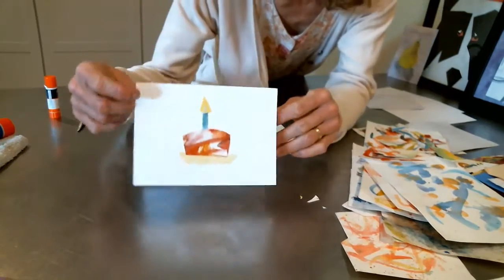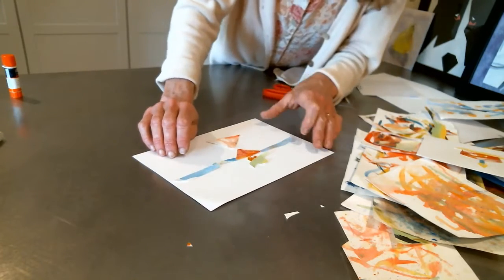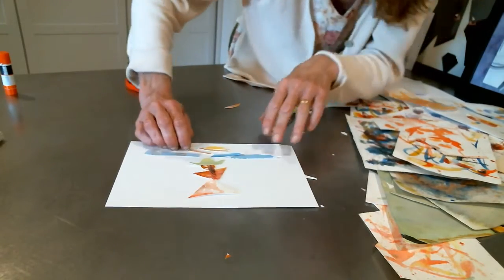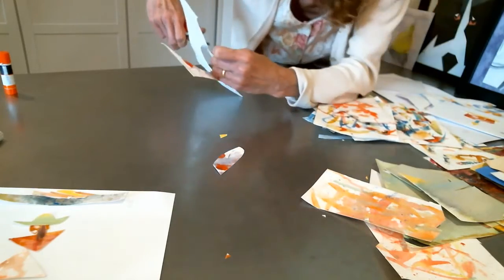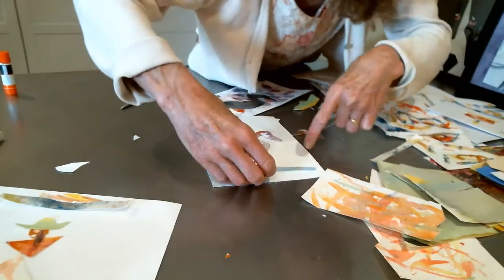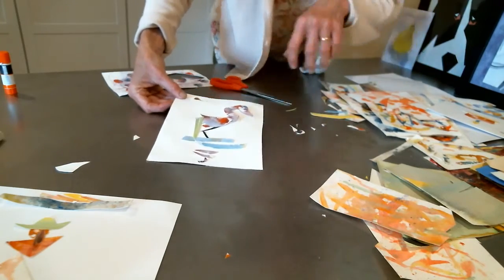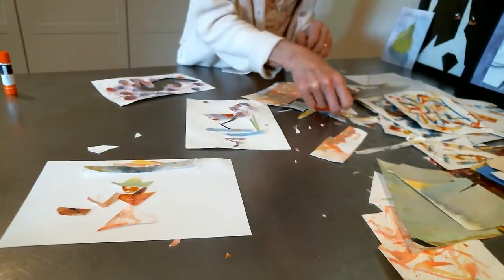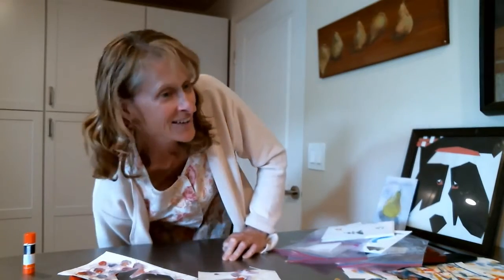Art for Parkinson's - Series I Class 4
“The Art of Sheltering at Home”

Session I: Getting into Shapes

Explore the possibilities of cut-paper art. We’ll shift the way we look at what we want to draw/illustrate/paint. Instead of seeing a barn, a pet, a vase of flowers, we will look at shapes in light, medium and dark hues. A simple still life, a landscape or even a portrait can come alive from putting together basic shapes. It’s a hands-on, enjoyable, anyone can-do-it mix where everyone is an artist.

Class 4 & 5: In this final class of this Session, we’ll put it all together, figuratively and literally. We’ll use our new view of the world of shapes and create a still life, landscape portrait, notecard of your choice using your home-made colorful paper, The demonstration I’ll be doing is of some tulips, in honor of April/Parkinson’s Awareness Month. Feel free to follow along or choose your own picture. This could be 2 classes, the first on creating a simpler product: notecards, place settings, still-life; the second might be on creating something more complex: landscape, portrait. Note: first several minutes will be dedicated to discussing emailed question.

What you’ll need: Choose one or two images you’d like to create – from photos, sketches, magazines – and have scissors, glue stick and plain paper ready.